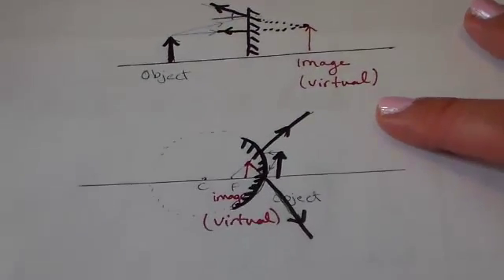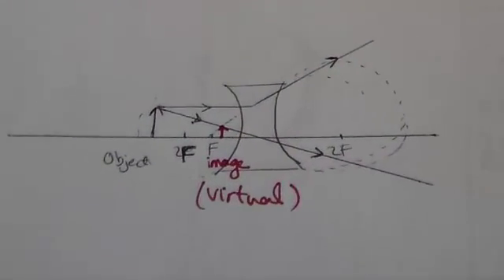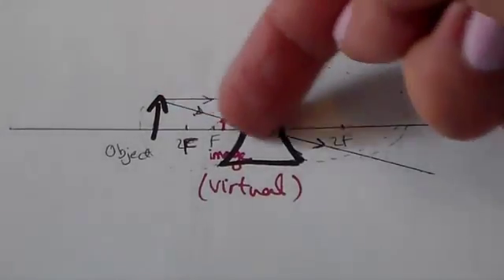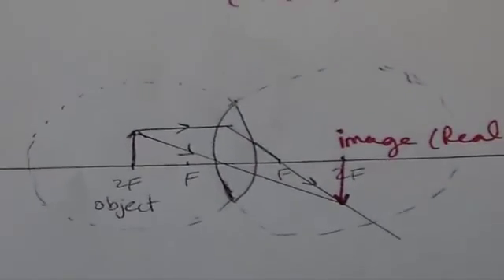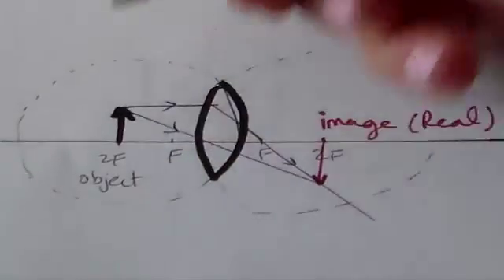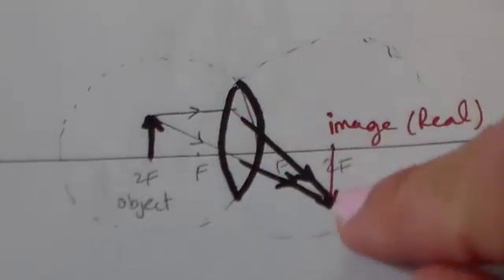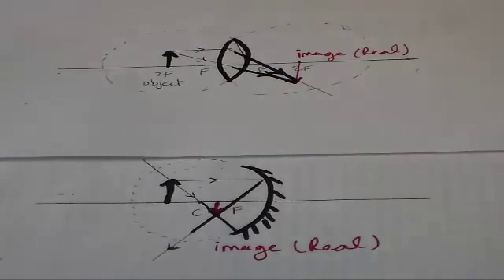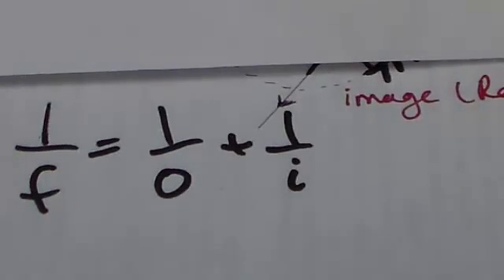Comparing Real Images and Virtual images (Part 3: Lenses)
In this Tutoring Thursday session, we continue to compare real images to virtual images, with a focus on lenses.

Virtual Images (Diverging lenses) (0:24)
Real Images (Converging lenses) (2:46)